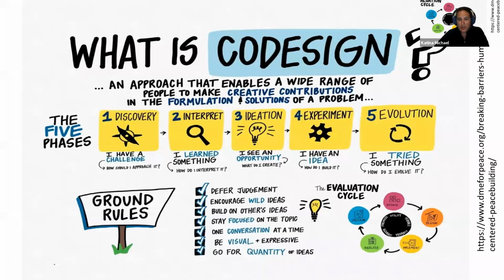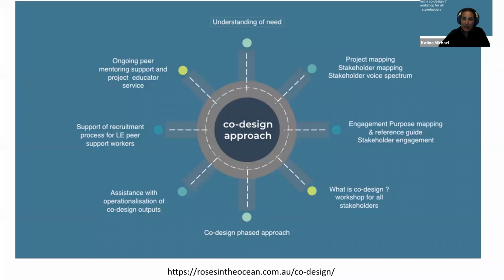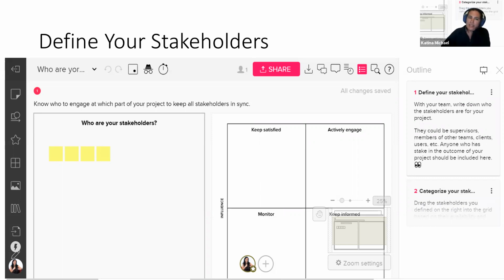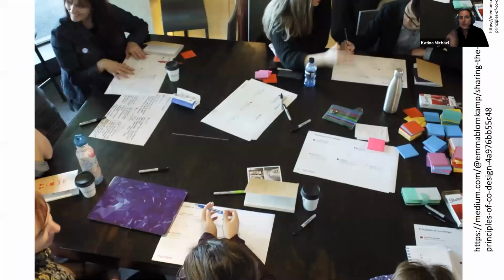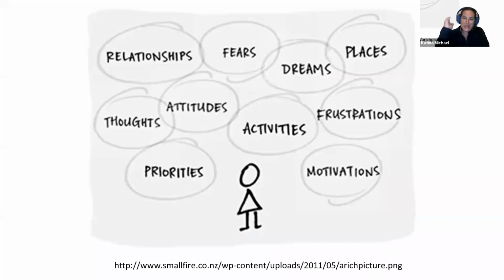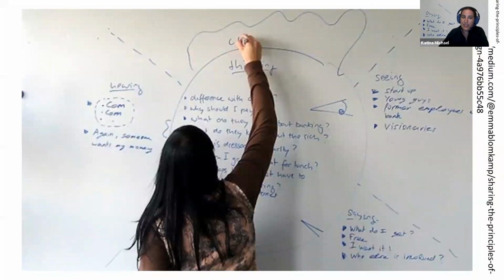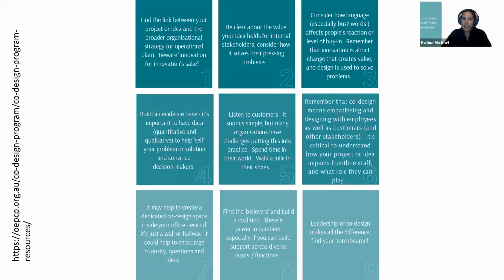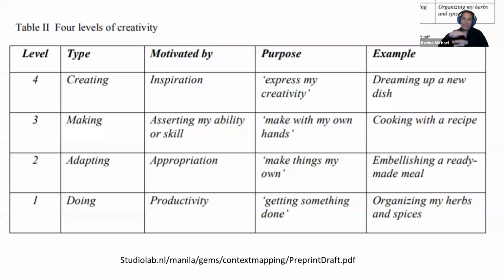Module 2: Immerse and Align (Part 1)